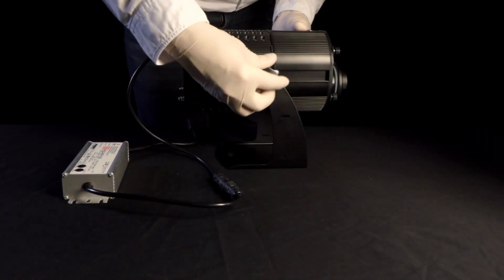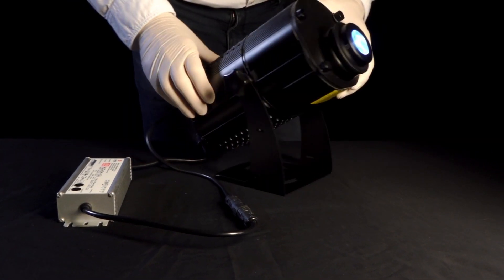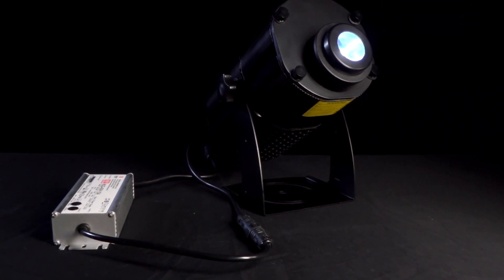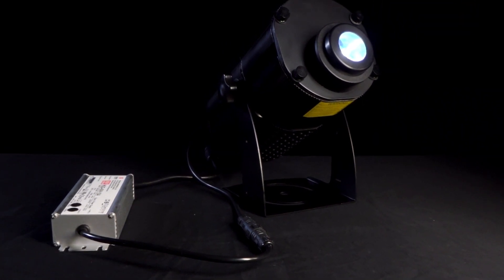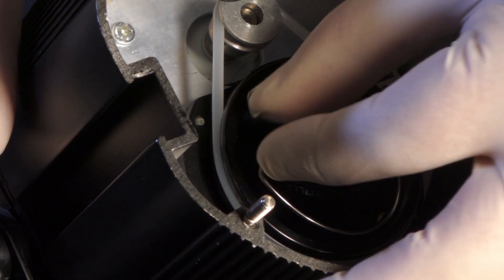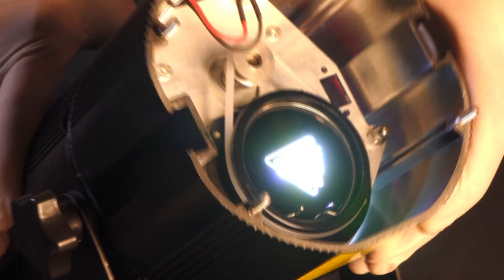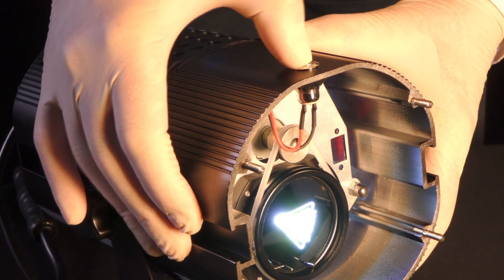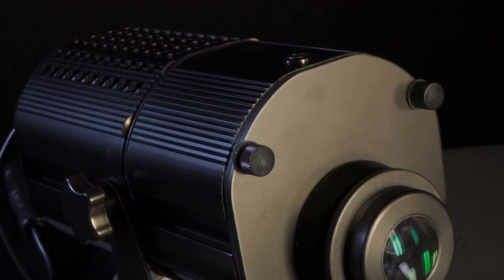IP65 Rated Outdoor Gobo Projectors From Projected Image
40 Watt and 80 Watt Outdoor Gobo Projectors perfect for permanent installation outdoor in large or small spaces to get maximum coverage for an affordable price.

Lamp life of at least 30000 hours with super bright clear optics.

these machines come with a 1-year warranty.